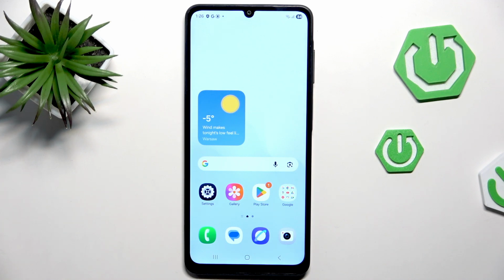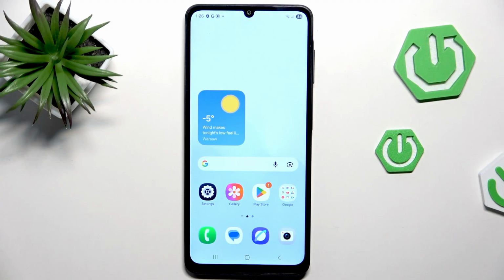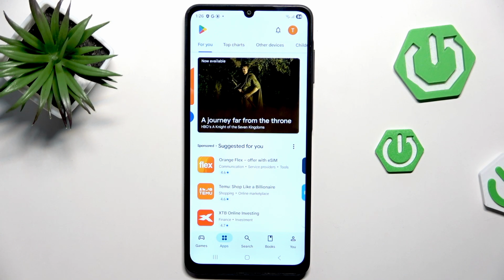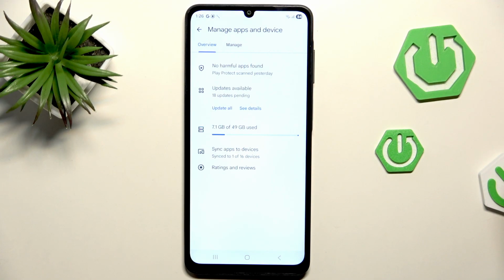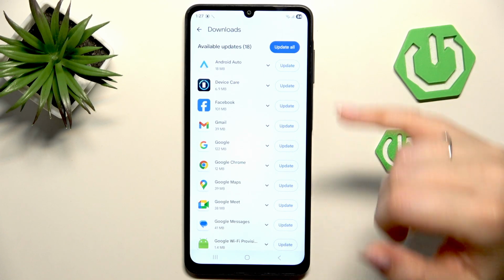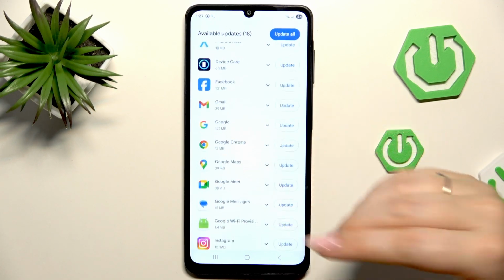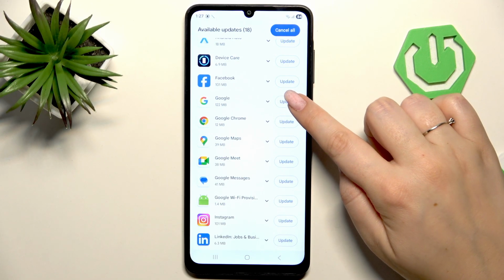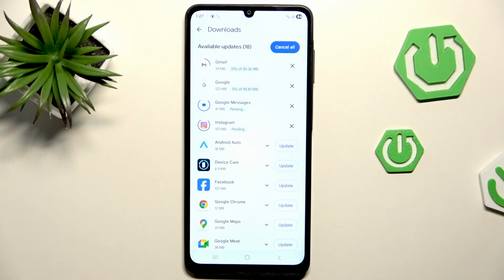How to Update Apps on SAMSUNG Galaxy A07 5G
In this video I show how to update apps on the SAMSUNG Galaxy A07 5G using the Google Play Store. You will learn how to check for app updates, why it’s best to use Wi-Fi, how to sign in to your Google account if needed, and the difference between tapping Update all or updating apps one by one. This clear step-by-step guide is perfect for new Galaxy A07 5G owners or anyone who wants an easy, reliable way to keep apps up to date on Android.

How to update apps from Google Play Store on SAMSUNG Galaxy A07 5G?
How to update a single app on SAMSUNG Galaxy A07 5G?

0:00 Intro – what we’ll do
0:06 Check internet connection and use Wi-Fi
0:17 Open Google Play Store and make sure you’re signed in
0:36 Tap the account circle → My apps & games
0:49 Updates Available – Update all or choose individual apps
1:16 Watch downloads and automatic installation
1:27 Done – tips and subscribe request